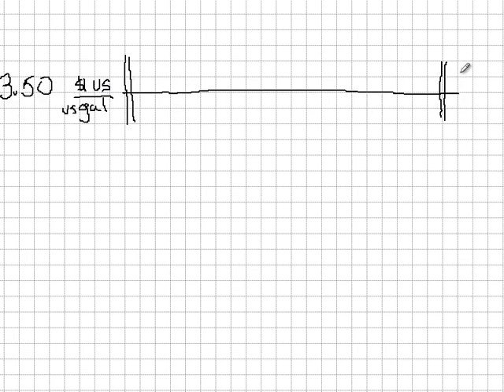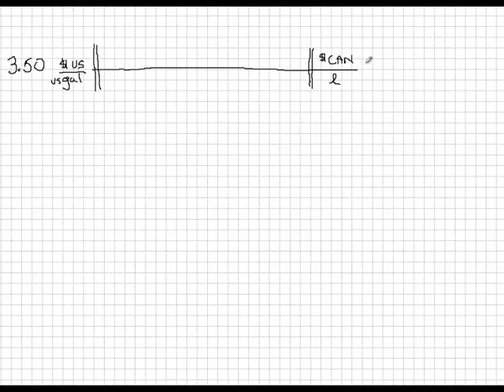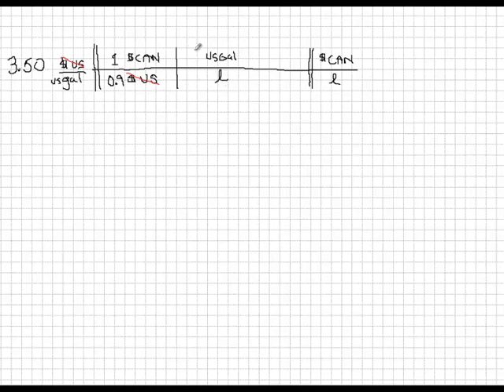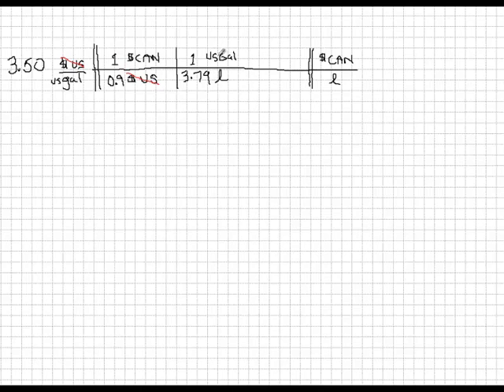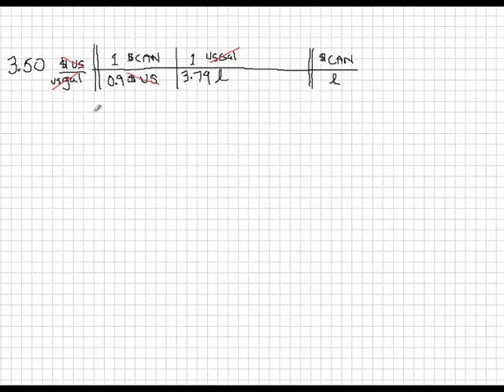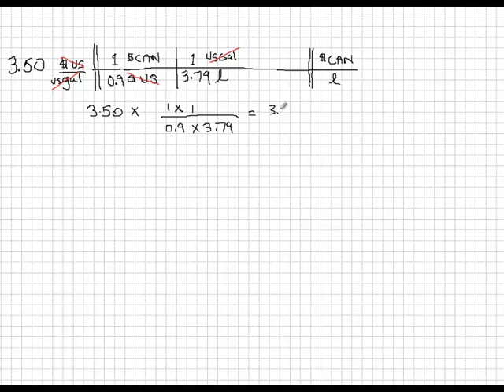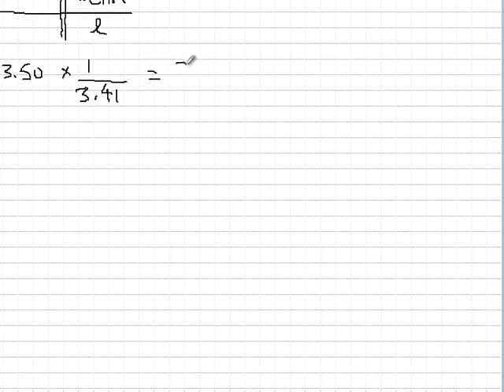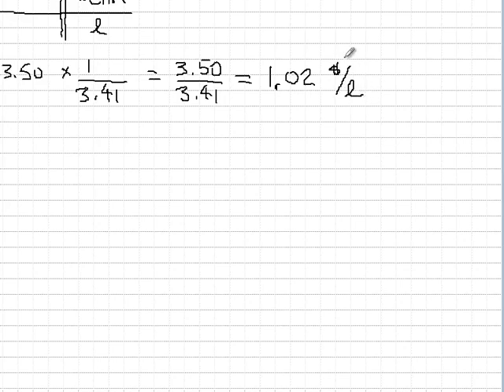Train Track Unit Conversion 2level 6min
This is a method to convert any complicated units to another, if you know the conversion factors for parts.  For example $US/gal to $CDN/Litre.